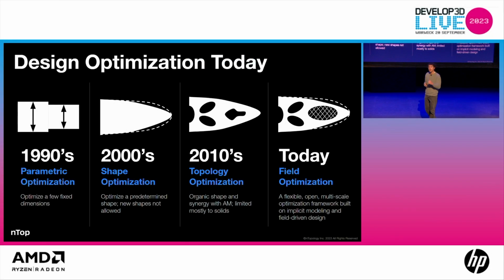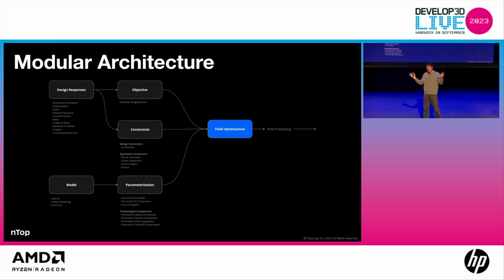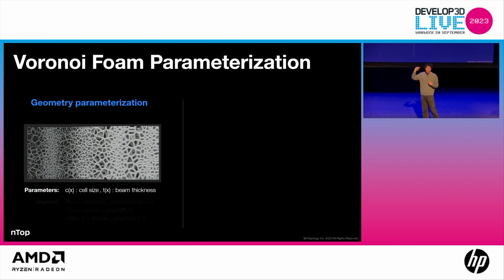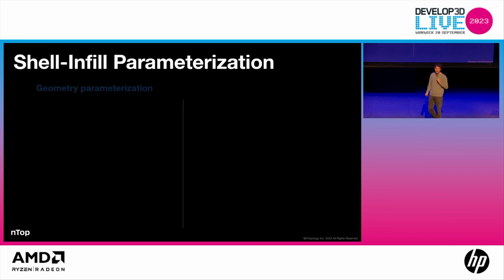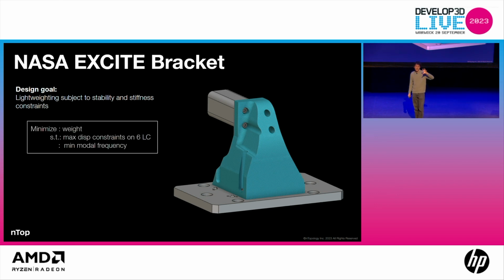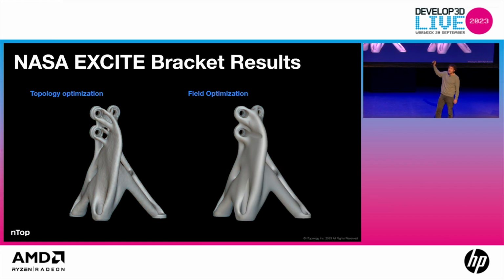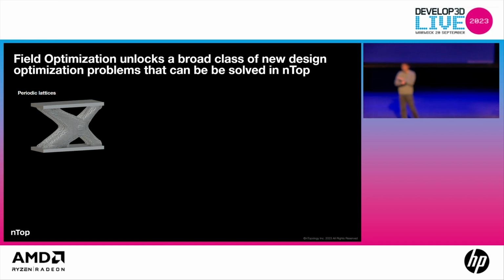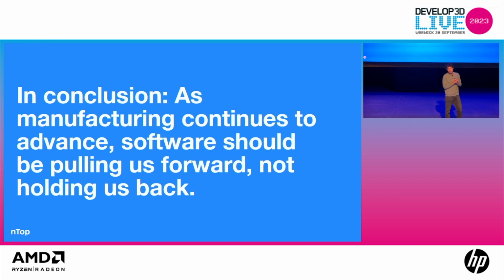Bradley Rothenberg - nTopology - D3D LIVE 2023